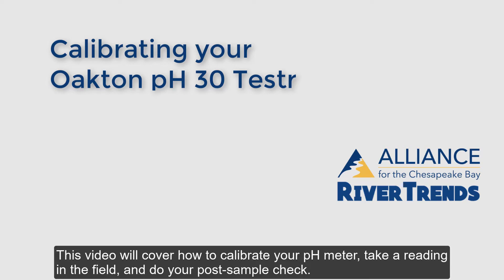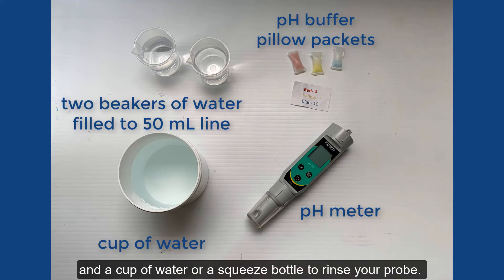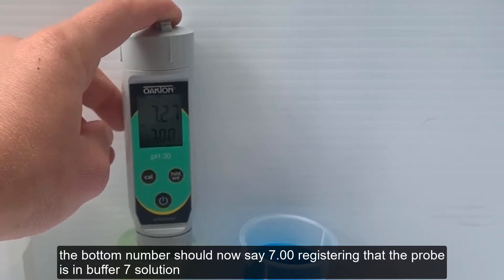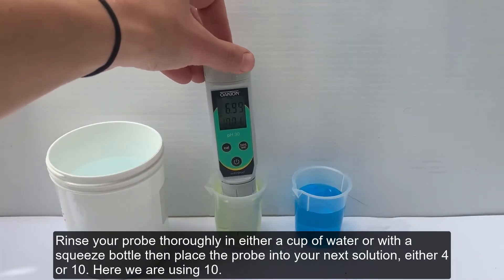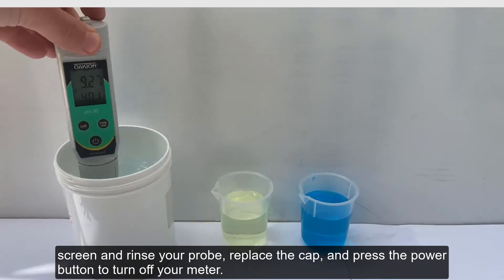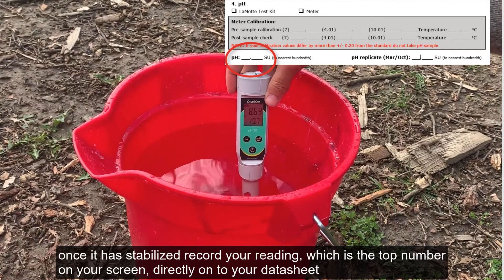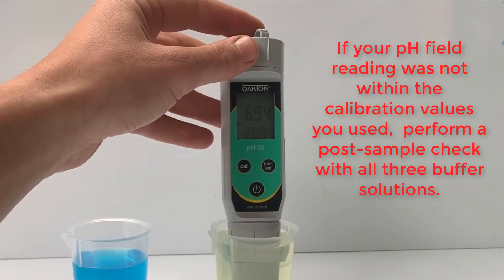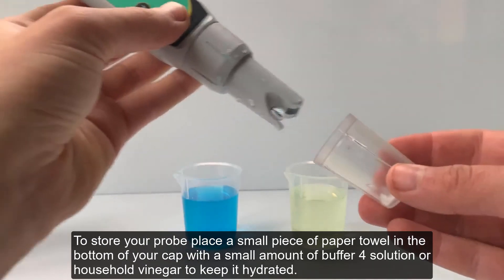pH Meter Calibration: Old Meter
This video will walk you through the calibration process for your pH meter, taking your reading in the field, and performing your post-sample check.